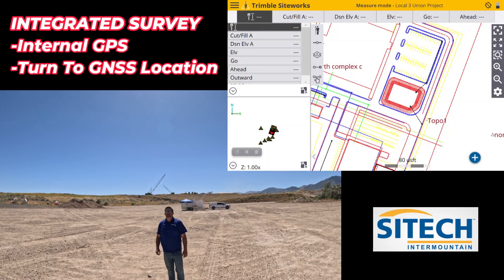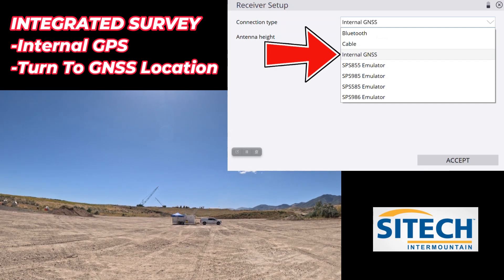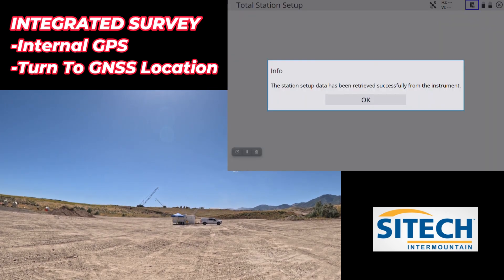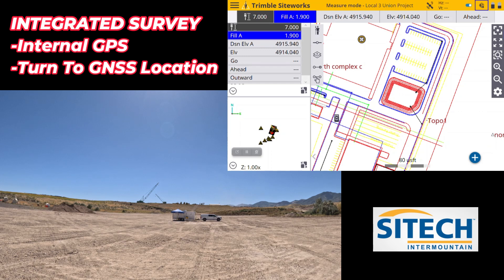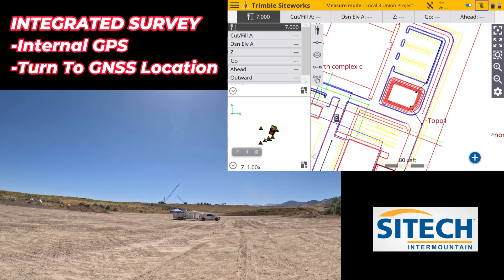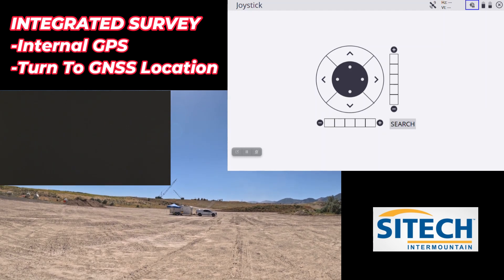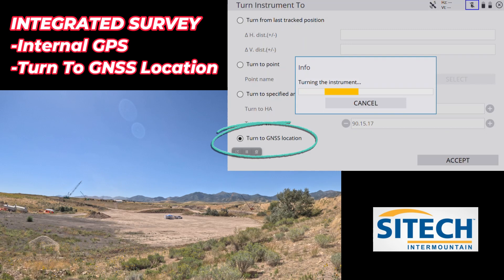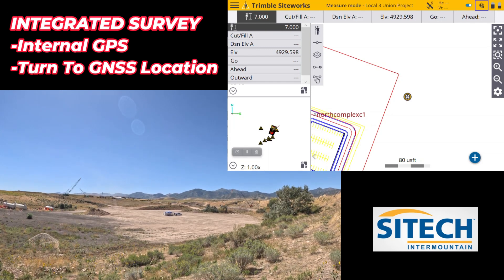Siteworks Internal GPS Turn to GNSS SPS930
In this video, we will show you how to upgrade your Trimble Siteworks Internal GPS to the Trimble GNSS SPS930 GNSS receiver. The SPS930 is a high-accuracy GNSS receiver that can provide real-time positioning data to your Siteworks system. This upgrade will allow you to improve the accuracy and reliability of your Siteworks system, and will also give you access to additional features, such as the ability to use RTK and PPK positioning.

To upgrade your Siteworks Internal GPS to the GNSS SPS930, you will need to purchase the following items:

* Trimble GNSS SPS930 GNSS receiver
* Siteworks GNSS SPS930 upgrade kit
* Trimble Siteworks software version 3.0 or higher

Once you have purchased the necessary items, you can follow these steps to upgrade your Siteworks system:

1. Install the Siteworks GNSS SPS930 upgrade kit on your Siteworks system.
2. Install Trimble Siteworks software version 3.0 or higher on your Siteworks system.
3. Connect the GNSS SPS930 receiver to your Siteworks system.
4. Calibrate the GNSS SPS930 receiver.

Once you have completed these steps, your Siteworks system will be upgraded and you will be able to use the GNSS SPS930 receiver to provide real-time positioning data to your Siteworks system.

Here are some of the benefits of upgrading your Siteworks Internal GPS to the GNSS SPS930:

* Improved accuracy: The GNSS SPS930 is a high-accuracy GNSS receiver that can provide real-time positioning data to your Siteworks system with an accuracy of up to 2 cm.
* Increased reliability: The GNSS SPS930 is a rugged and reliable GNSS receiver that can withstand the harsh conditions of the construction site.
* Additional features: The GNSS SPS930 receiver gives you access to additional features, such as the ability to use RTK and PPK positioning.

If you are looking to improve the accuracy, reliability, and features of your Siteworks system, upgrading to the GNSS SPS930 receiver is a great option to consider.